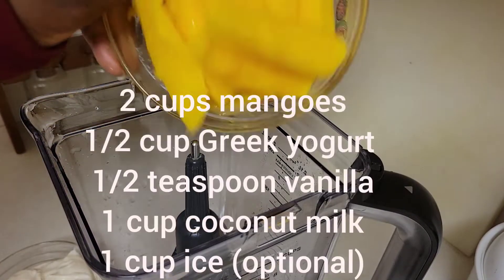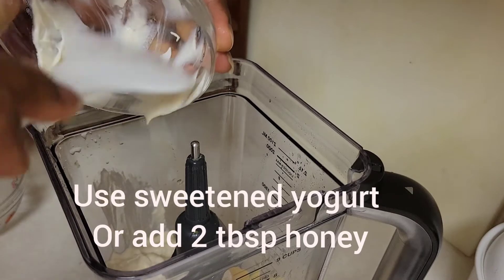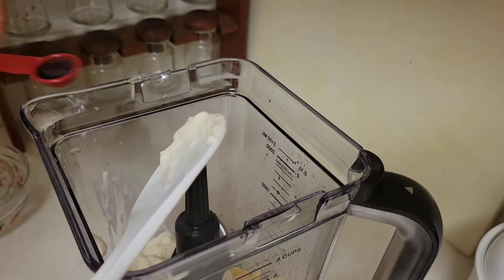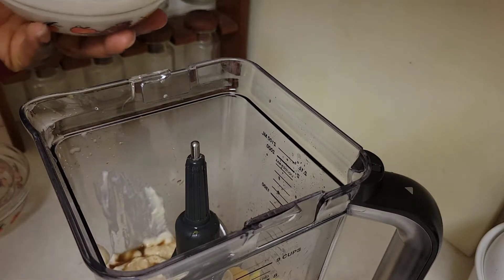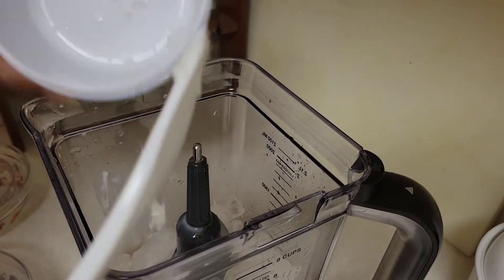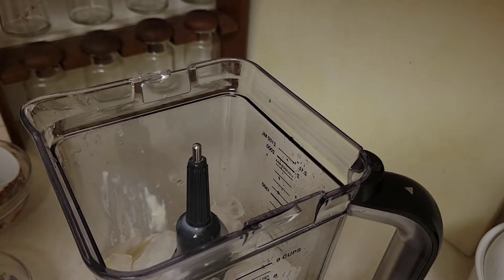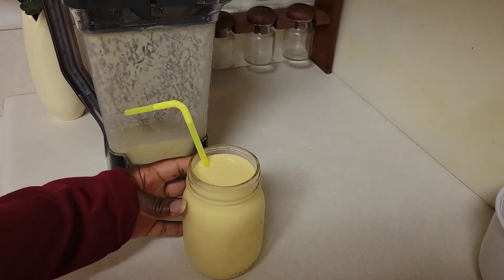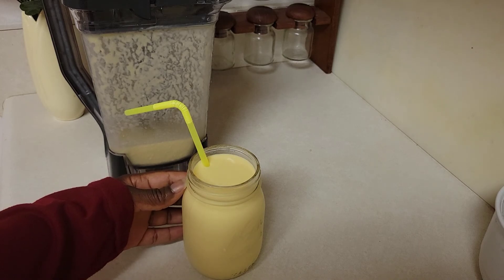Coconut Mango Smoothie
Make this smoothie based on your preference, add less coconut milk, a banana, or a piece of ginger.